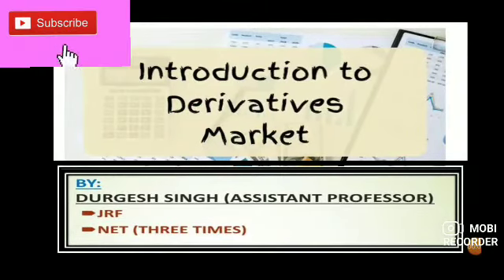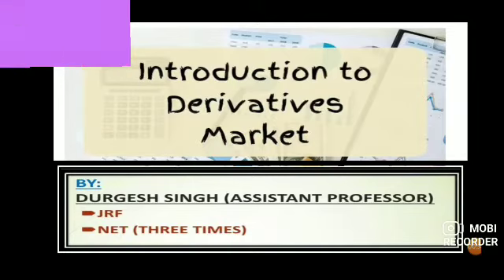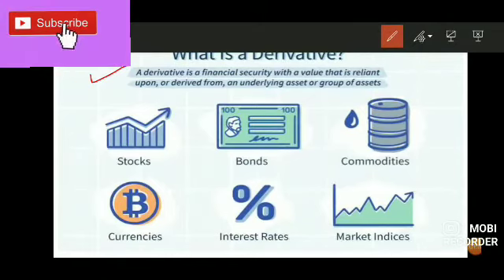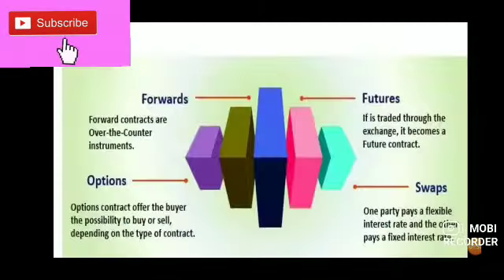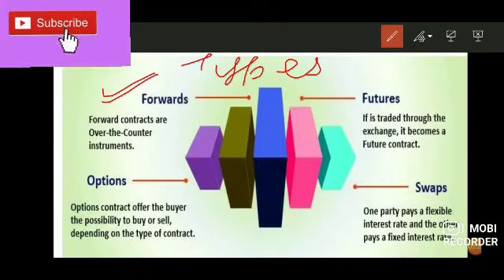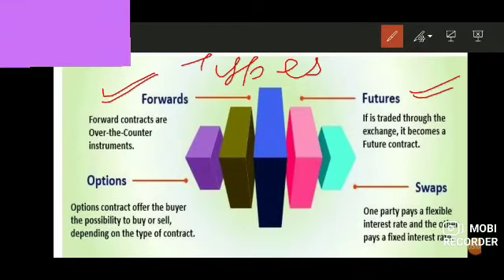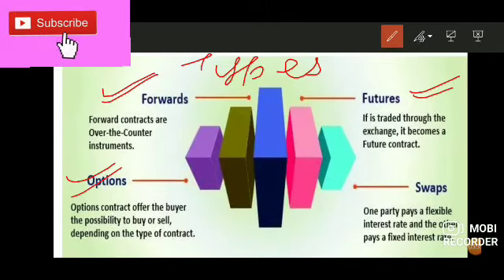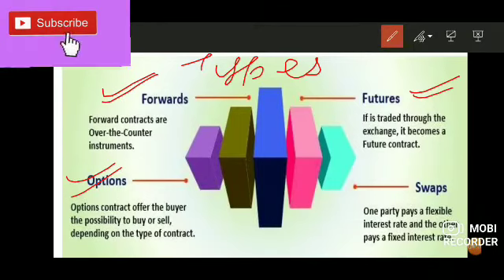DERIVATIVES: MEANING & TYPES